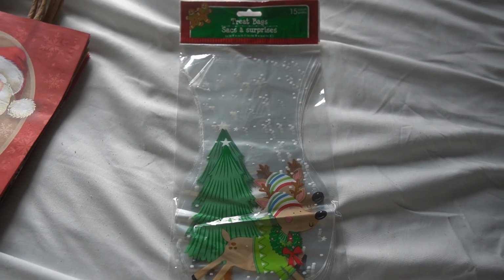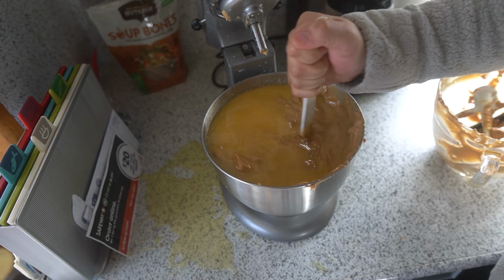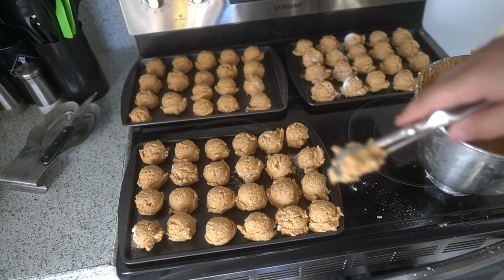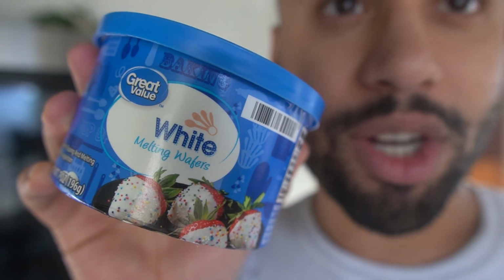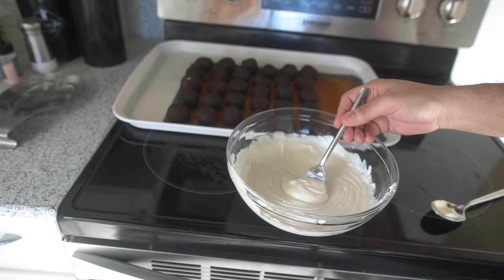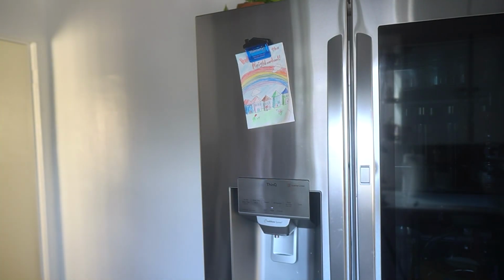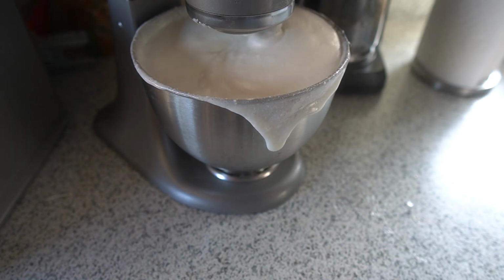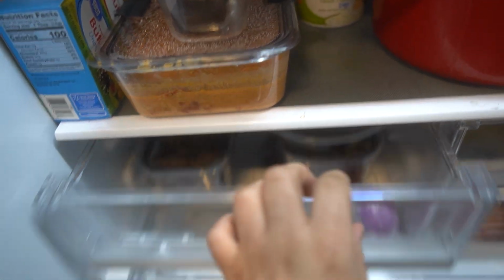VLOGMAS DAY 13 - MAKING CHRISTMAS CANDY FOR MY ENTIRE NEIGHBORHOOD (Divinity, Oreo Balls, Buckeyes +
It's VLOGMAS DAY 13 and I'm making Christmas candy for my entire neighborhood. Yup I've lost my mind, but I want to make a good first impression and spread some holiday cheer. I'm making divinity, oreo balls, buckeyes (peanut butter balls), Christmas crack, and chocolate covered pretzels. Hope you enjoy this holiday vlog filled with homemade candy.